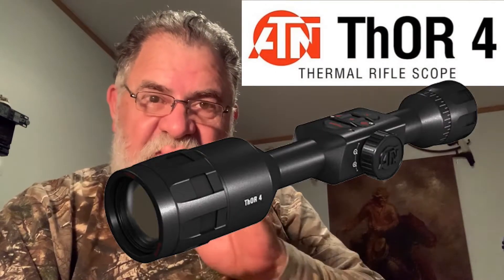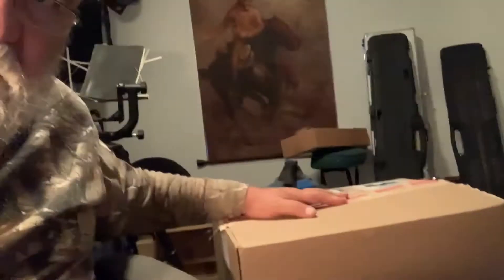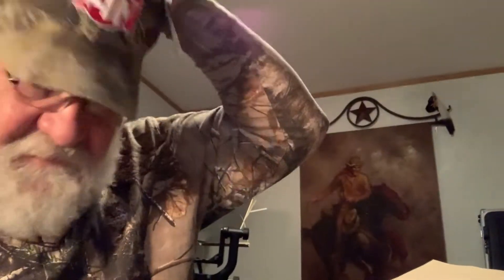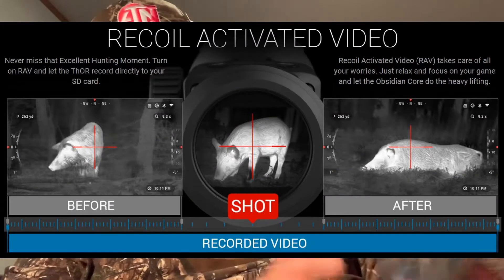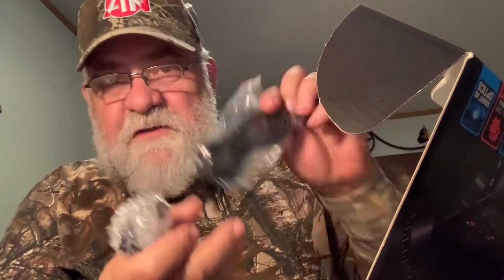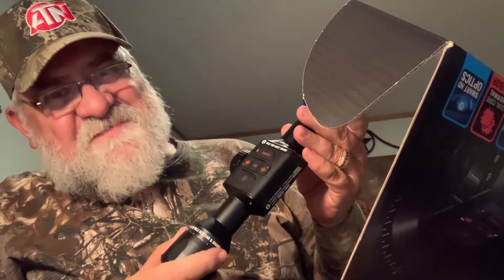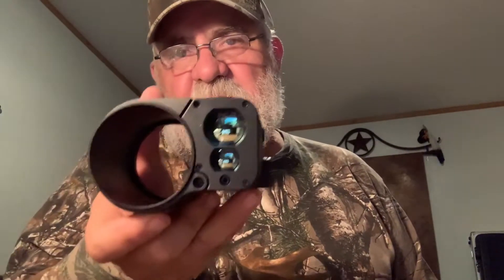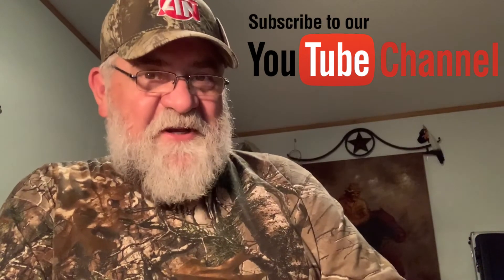ATN ThOR 4 640 4-40 Smart Thermal Scope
Today's Topic: ATN ThOR 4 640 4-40 Smart Thermal Scope

Hello folks!

Thanks for visiting the North Texas Hunting & Outdoor Adventures YouTube Channel today. This video was filmed and edited by Adam Adame at the Adam’s Ranch in Moran, Texas.

If this is your 1st time on this Channel today I want take the time to give you a Big Texas Warm Welcome. I will also would love for you to be a returning subscriber today.

I would love to hear from you today so leave a comment in the section down below.

Equipment used in this video:
Ulanzi Ultra Bright Led Video Lights
iPhone 6 Plus
iOgrapher Filmmaking Kit for iPhone 6s Plus
Sony WCS999 Wireless Camcorder Microphone
Manfrotto Tripod Pan Bar 509HLV
Manfrotto Heavy Duty Joystick Grip Ball Head (322RC2)
Camera Shock Mount Holder Bracket
Gitzo GT5543XLSUS Lightweight Systematic Tripod SER.5 4S XL
Sony HDR FX7
Browning Recon Force (trail cameras)
Primos Hunting 69021 Turkey Decoy, Killer B
M.A.D. MD-705 Shady Baby Breeder
Primos Hunting PS222 The Gobbler Turkey Shaker
Primos Hunting 272 Friction Call, Turkey, Starter Pack
Caldwell Deadshot FieldPod Max Adjustable Ambidextrous Rifle Shooting Rest
Portable Cutting Cleaning Table for Fish, Game Hunting w/ Sink, Faucet - Gray
Wimberley WH-200 Wimberley Gimbal Head II
HME Products Ground Trail Camera Mount
HME Products Economy Trail Camera Holder
Ballista Bolt Action Rifle 338 Lapua Mag 26"
NightForce C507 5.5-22x56 NXS Riflescope Moar-T Reticle, Black, 30mm Tube, ZeroStop.250 MOA Adjustments
Nightforce 1.375" Unimount Scope Mount with 20 MOA Taper
AccuShot BT10 Atlas Bipod Standard Two Screw 1913 Rail Clamp
Accu-Shot BT12-QK Precision Rail Monopod
CVLIFE 6-9 Inches Tactical Rifle Bipod Adjustable Spring Return with Adapter
Mossberg MVP Predator 223
Ruger's Mark IV 22/45 Rimfire Pistol
Sig Sauer SOR43021 Romeo4S Red Dot
Gunwerks G7 BR-2 Ballistic Rangefinder
LEUPOLD BX-3 MOJAVE BINOCULARS
Cougar Outdoor Ultra Bright Waterproof LED
Polaris Ranger 570 full size